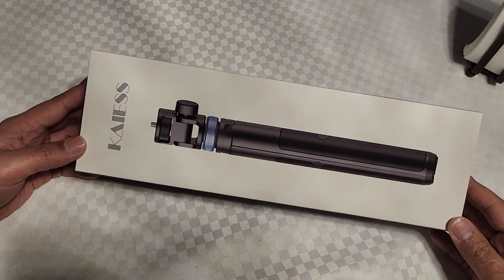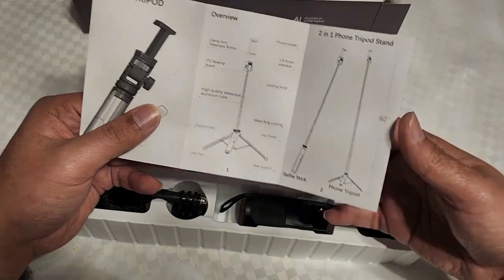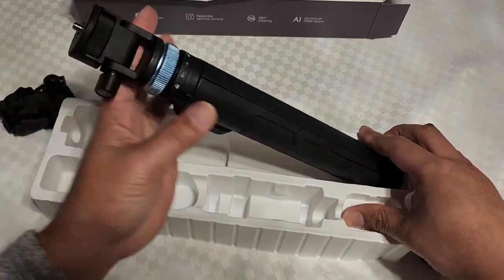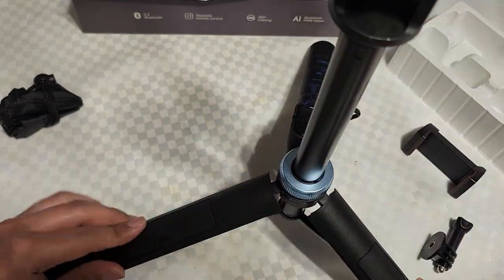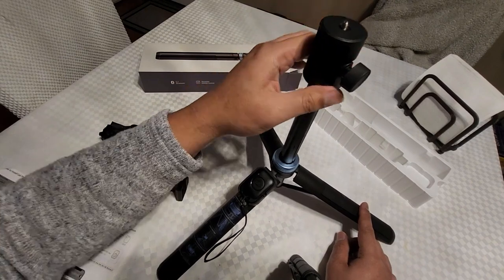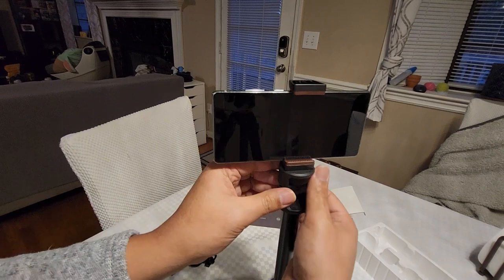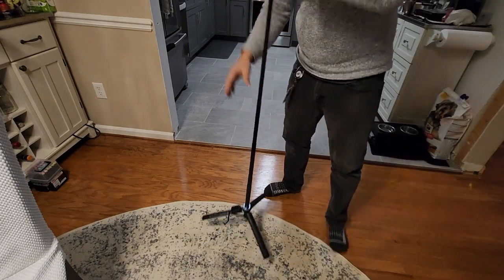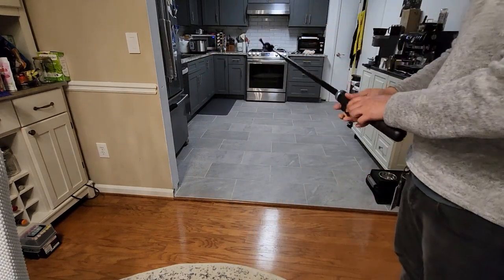Simple Kaiess Tripod unboxing and review Go Pro and Phone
To start the 2023 year off lets review some more tech for content creation. A reliable tripod/selfistick seems like a good addition for various recoding setups. The Kaiess Tripod comes with a bluetooth remote and stand at 62inches tall. or 1574.5mm for those who prefer the simple maths. Enjoy and tell us how you plan to upgrade for the new year.